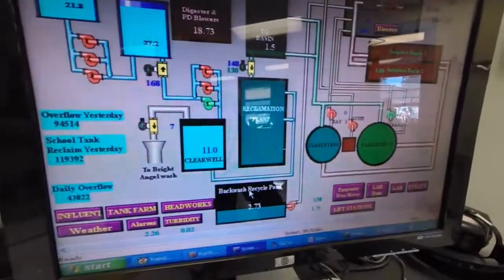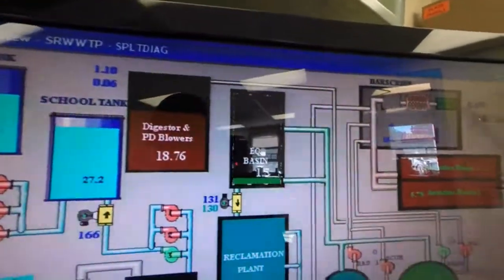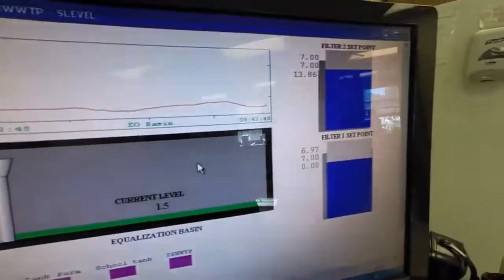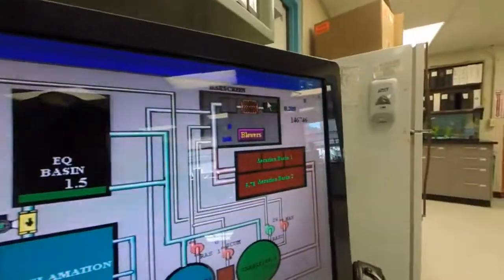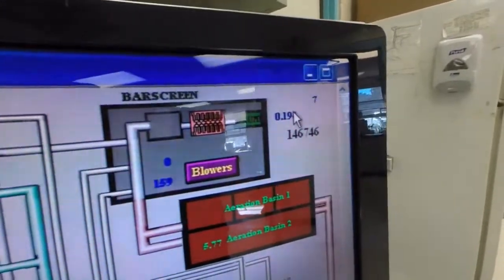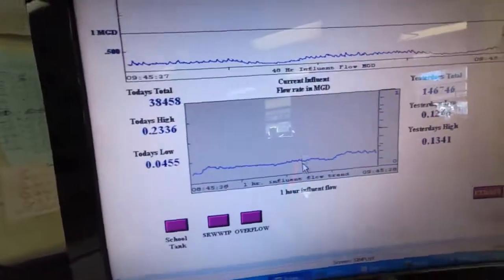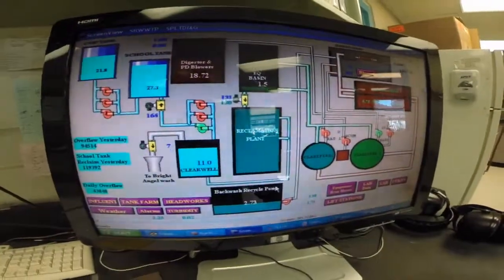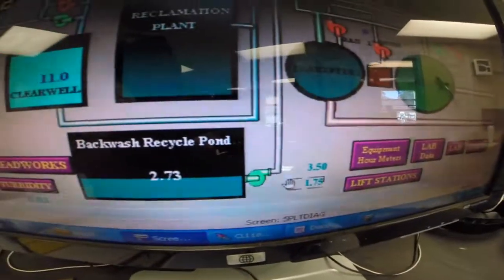Draining the Swamp (Pond)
At reclamation facilities, one might find a pond or some place of storage that holds and treats the dirty debris that comes from the filters after a backwash is performed. I would estimate that at least 10,000 gallons of reclaim water is needed to clean each filter and that over 15,000 gallons of dirty water is added to the pond after each backwash. Besides dirty backwash water, the pond is also filled by water filtered from sludge drying out in the drying beds, a continuous wasting of any sludge present or not on the bottom of the reclaim clarifier every half-hour, and by any rain or snow that might occur. These 4 contributing factors result in the pond being filled faster than it is being evaporated by the pond's surface aerator. The 75 ft. by 45 ft. pond can only hold so much liquid before its time for some of it and its creatures (microorganisms) to go somewhere else. In this video, you'll see where it goes and the process involved in achieving this. Don't feel surprised if the video leaves you feeling in despair that you just can't get rid of all the pond creatures.